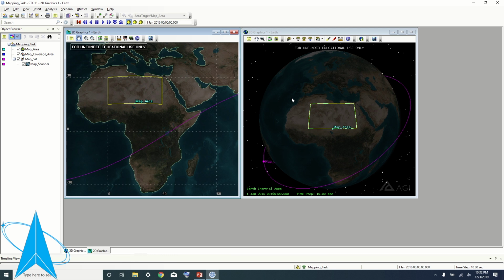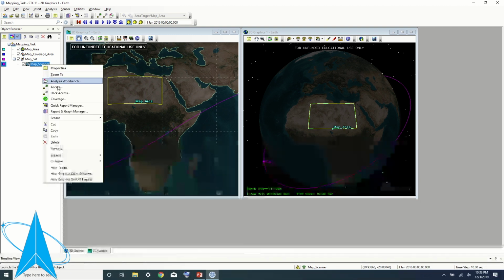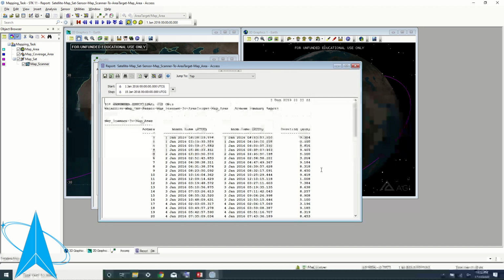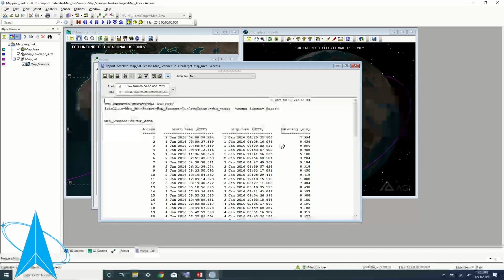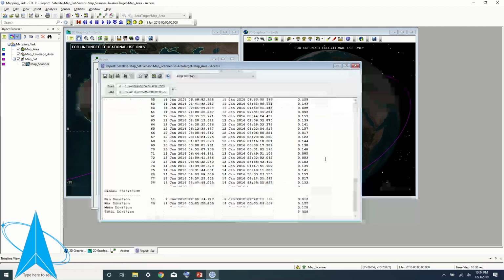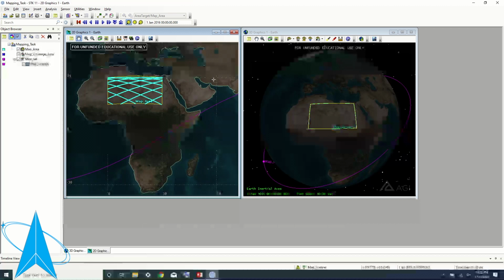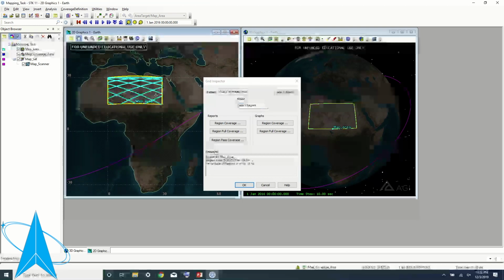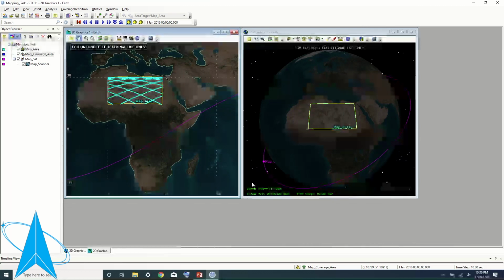Area Calculations and Access Reports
AGI offers three types of STK Educational License Suites to EAP members, which are valid from August 1 until the following July 31. Almost all teams choose the Node-Locked License option.
A. “Node-locked License”: To obtain a Node Locked License you must send the following information to : Team Number and Host ID from each computer. The easiest way to find the Host ID is to open STK (once you’ve downloaded the Basic version) and click on the Help Button at the top of the screen and select License Viewer. The StellarXplorers staff will request the License and then forward to you.